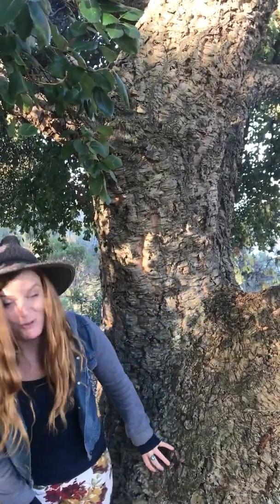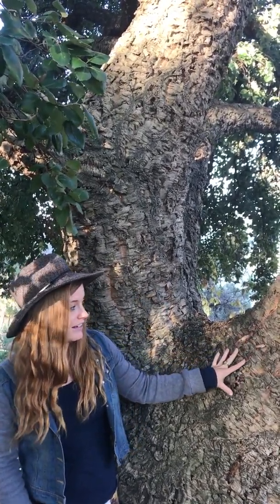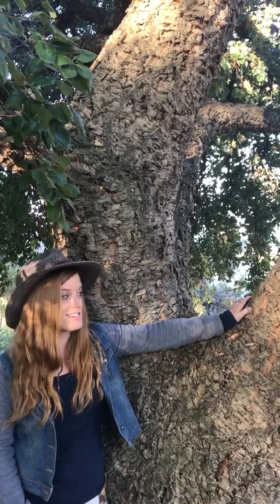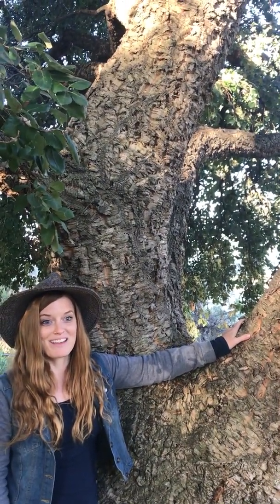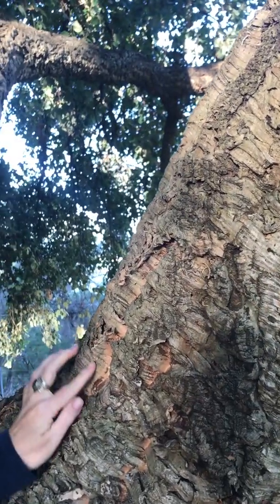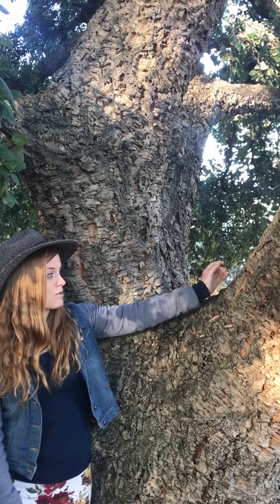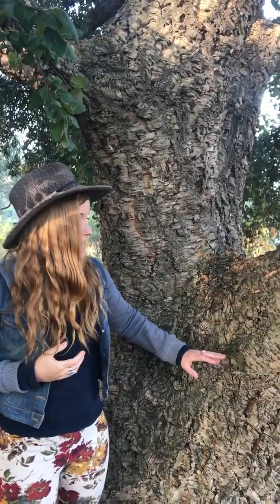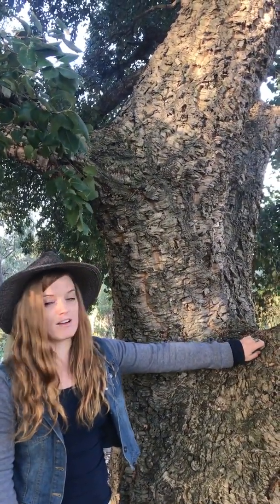Cork oak tree in Western Australia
Exploring the medicinal and practical attributes of (Quercus suber) or the cork tree from which wine corks are made.